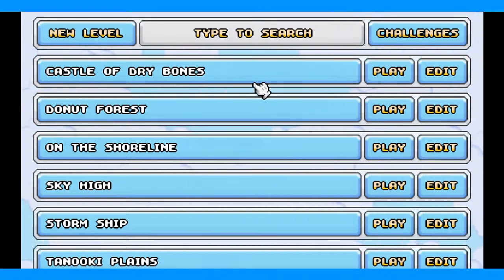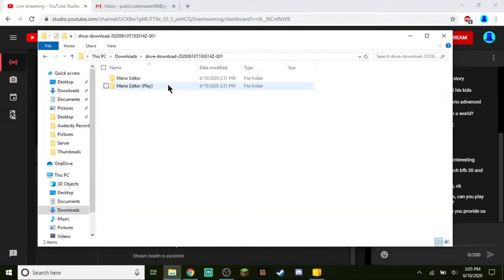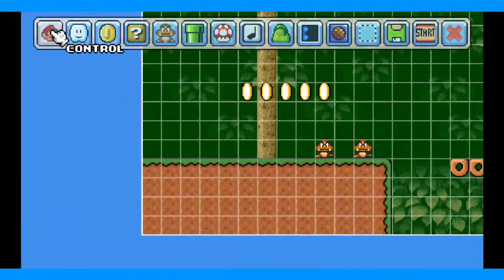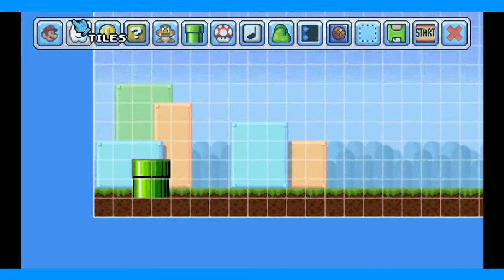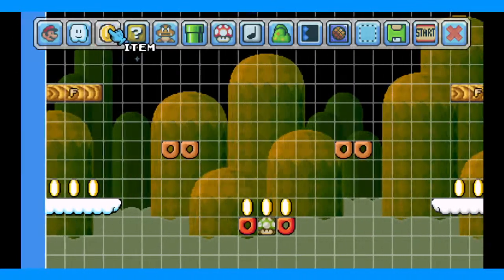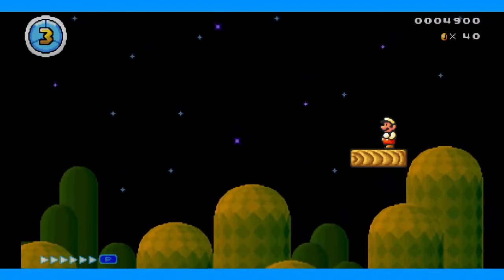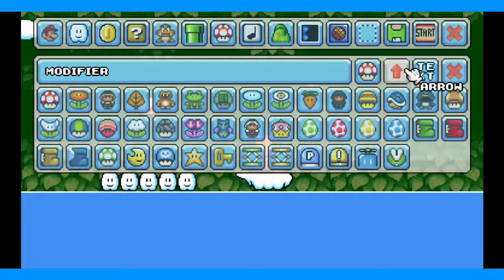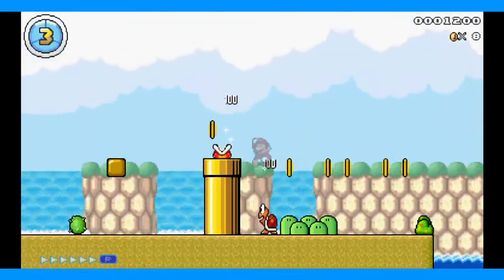mario maker 57 (mario editor)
its like mario maker, but better (in my opinion)